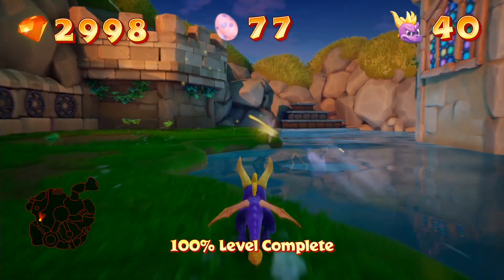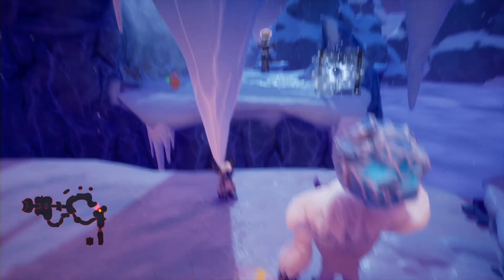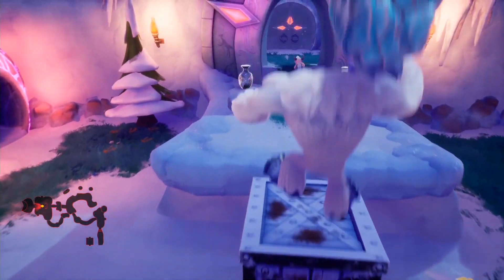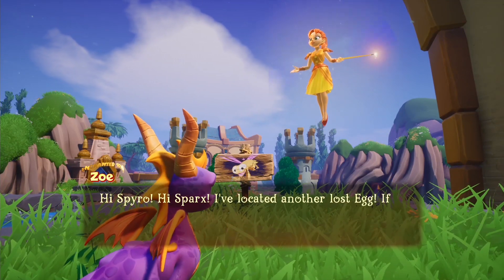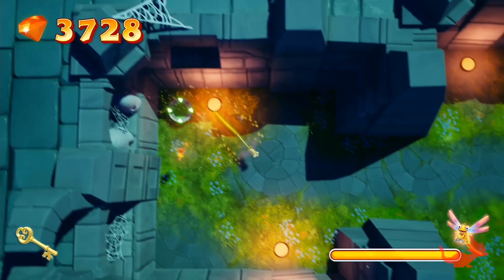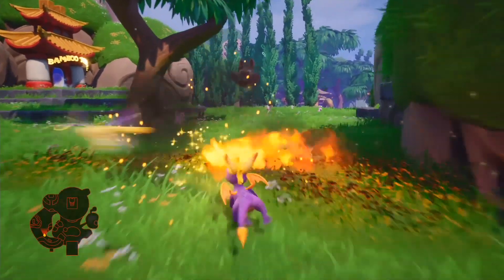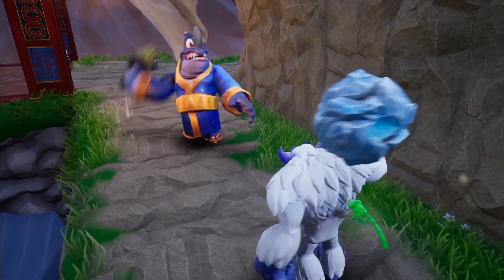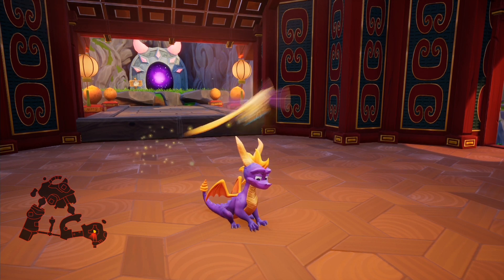Spyro 3 Year of the Dragon Reignited - 117% Walkthrough Part 16 BENTLEY BREAKS THE ICE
Bentley the Shakespearean Yeti smashes the opposition from his home, then heads to his favourite hill in Bamboo Terrace. Meanwhile, Sparx fights Dr. Smith and his giant legion of spiders!